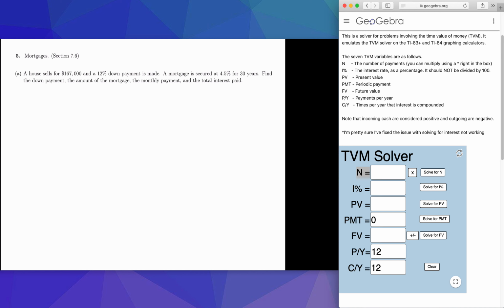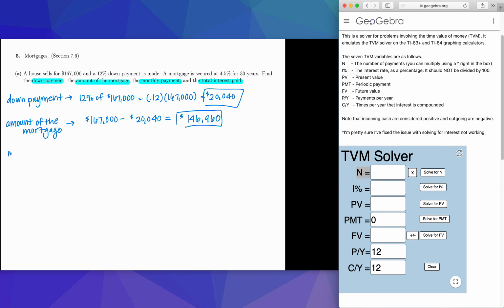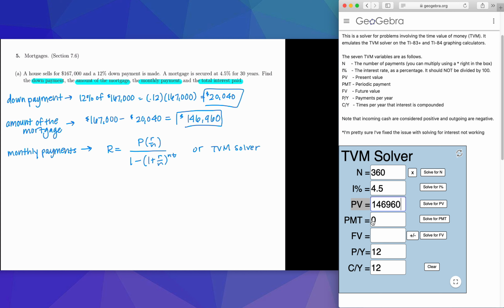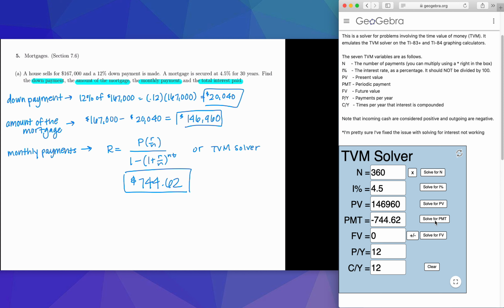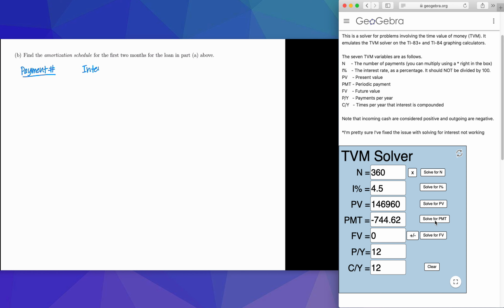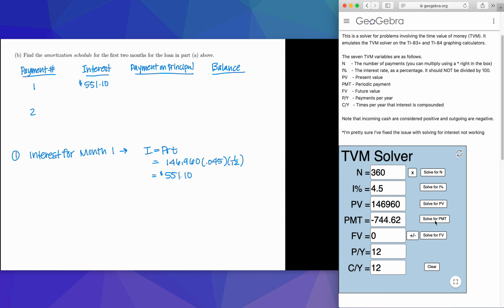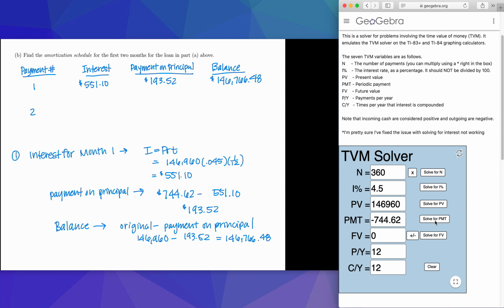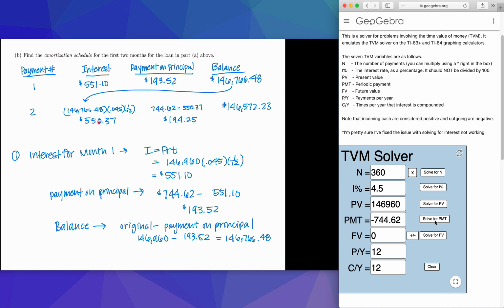MATH 1001 - Mortgages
This video is about calculating Mortgage payments.